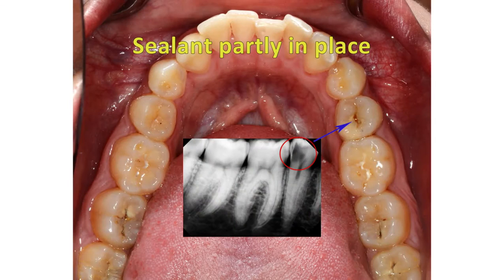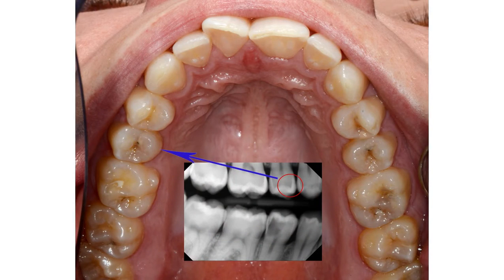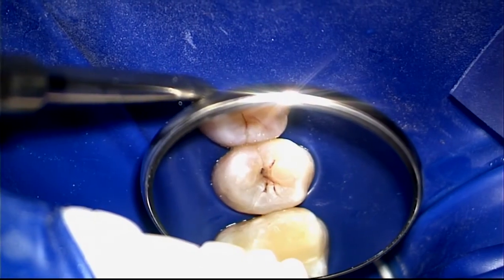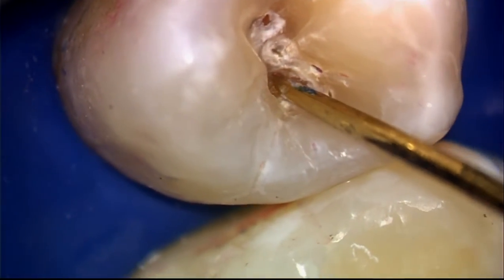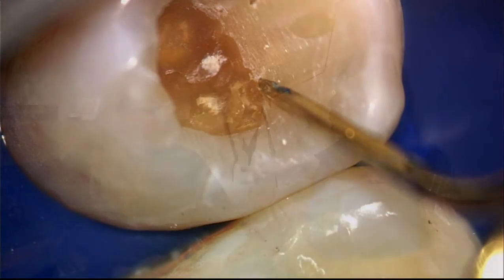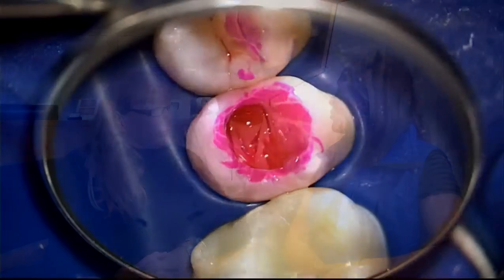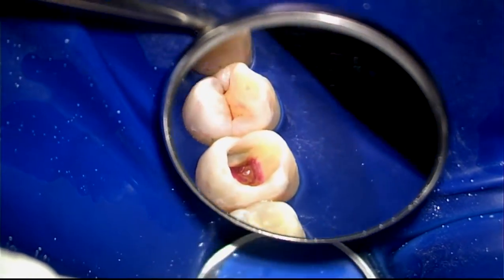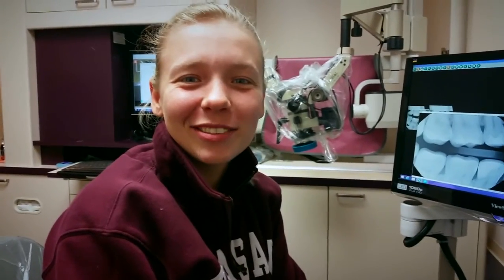Management of Deep Caries with Bioclear and the Modified Hall Technique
Dr. David Clark presents a challenging case of multiple posterior teeth with deep caries, and demonstrates how to avoid unnecessary pulpal exposures.